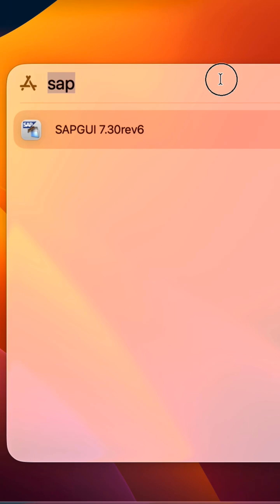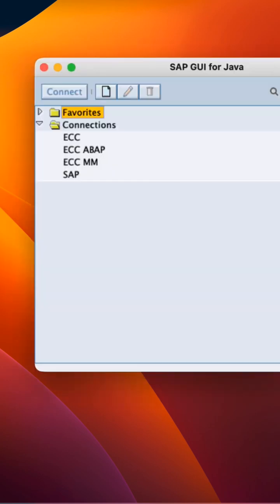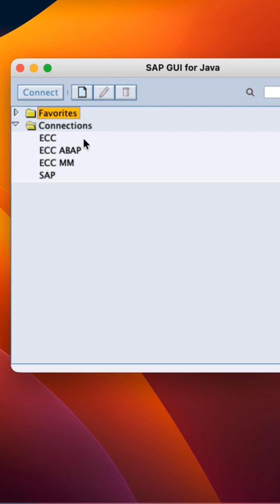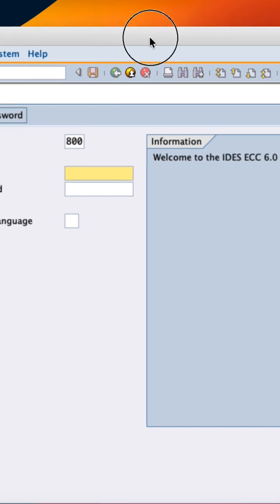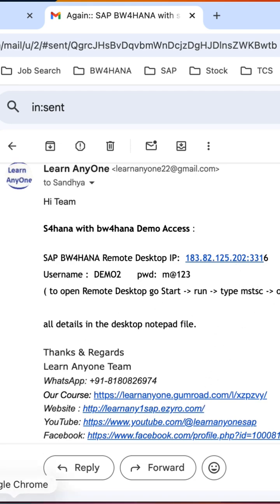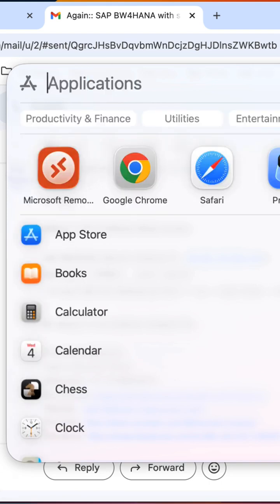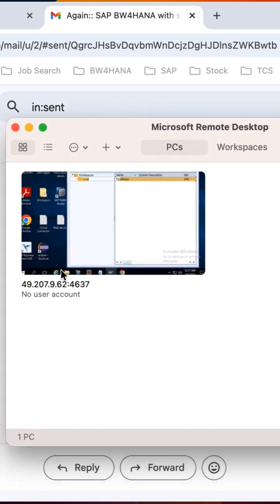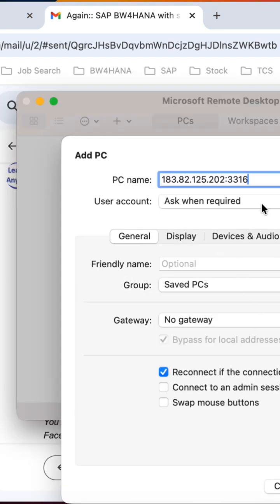How to Get SAP Server Access for Practice|Easy Way(2026)|Affordable Price#sap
Want to practice SAP on a real server but don’t have company access? 🤔
In this video, I’ll show you how to get SAP Server Access for practice using the easy and affordable way (2026).

🔥 What you’ll learn:
How to get SAP HANA & S/4HANA server access
Affordable SAP practice server options
Live system for real-time SAP practice
Perfect for beginners & job seekers
No company ID required

If you’re serious about learning SAP faster, improving hands-on skills, and becoming job-ready, this video is for you 💼🚀
👉 Watch till the end for important tips & best practices.

sap server access
sap practice server
how to get sap server access
sap hana server access
s4 hana practice system
sap practice system
sap training for beginners
learn sap online
sap career 2026
sap real time practice
sap affordable server
sap live practice

All MODULES Of SAP Online Training :
1. SAP- BI/BW On HANA + BOBJ
2. SAP-BW4HANA 2.0 + Native HANA

Official Sources:
SAP Learning Hub
 (paid)